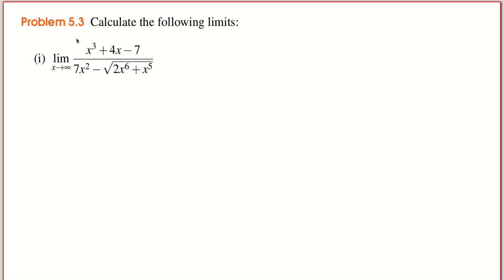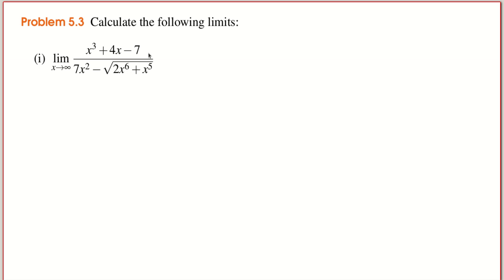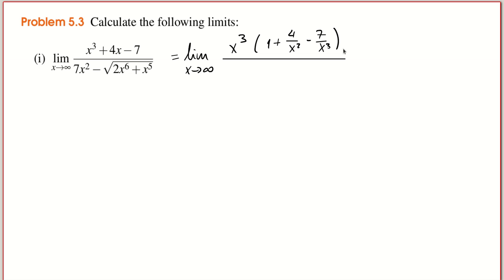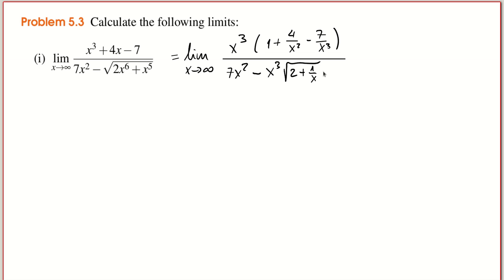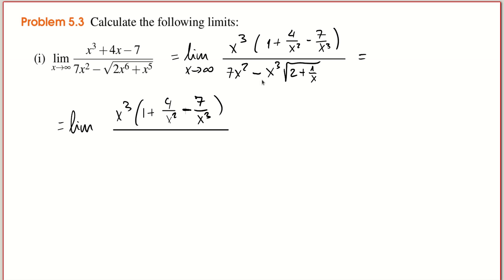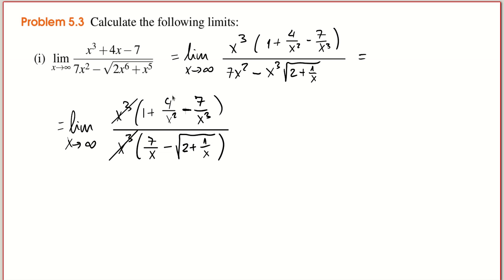Problem 5.3 (i)